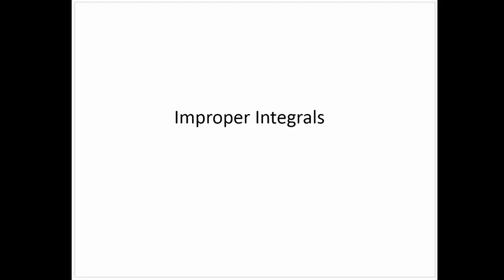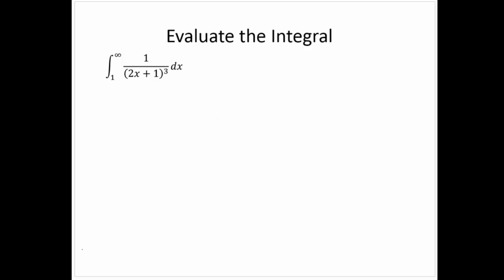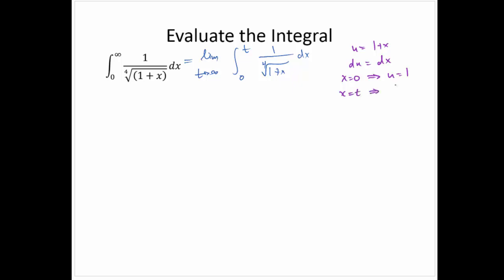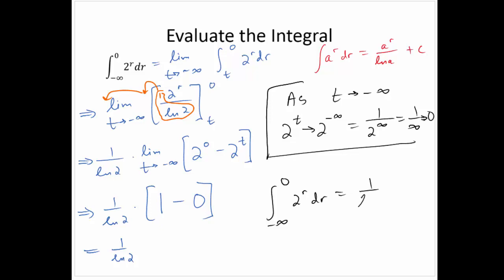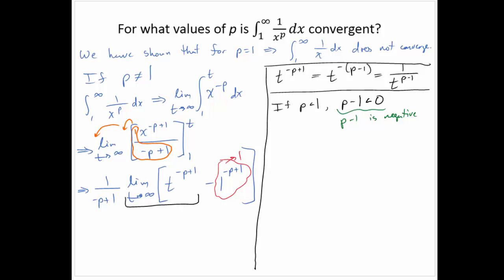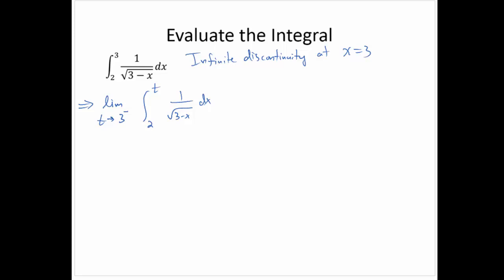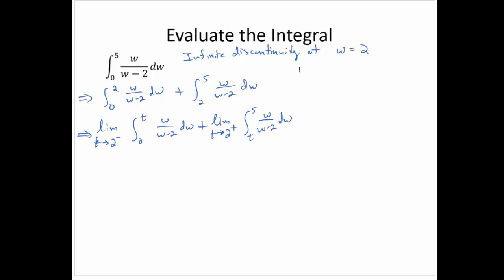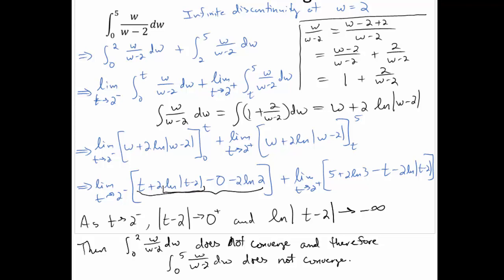Improper Integrals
Several examples of evaluating improper integrals